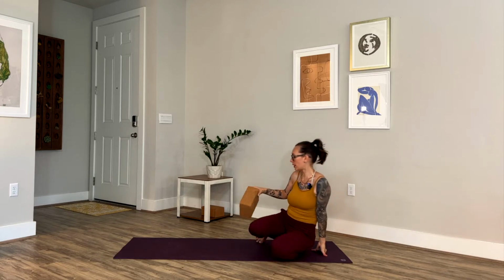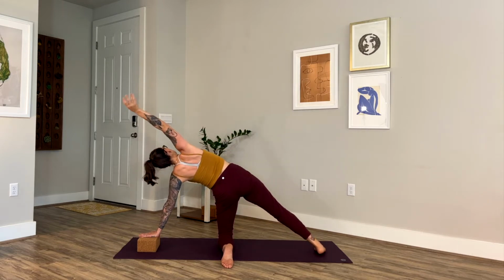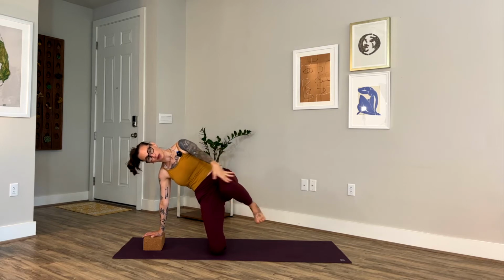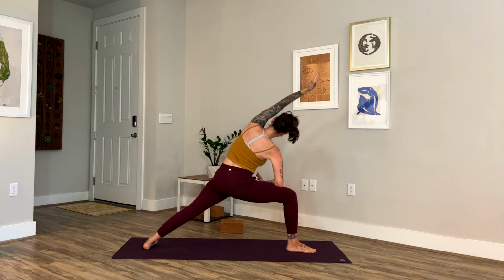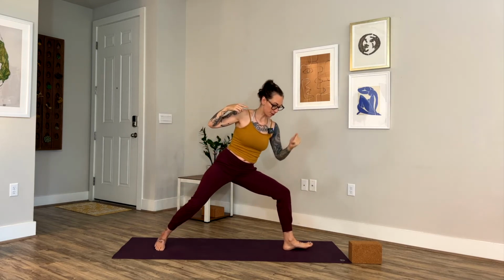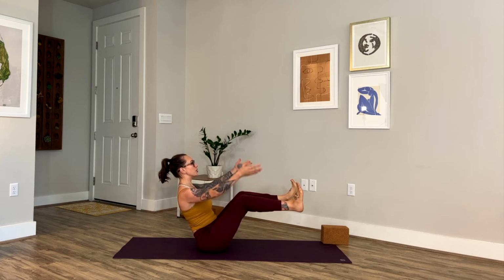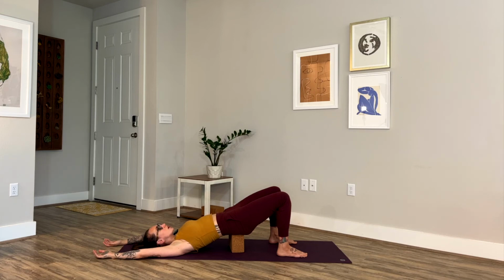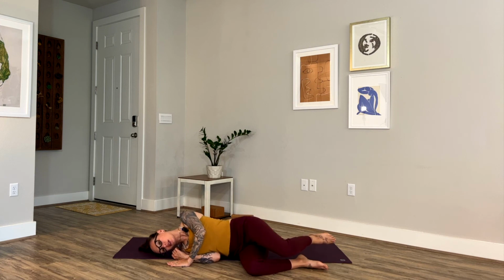Yoga for Bad Attitude (Pratipaksha Bhavana)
Join yoga teacher Jacq St Pierre in this practice, where we practice cultivating the opposite of negative thoughts and emotions, through movement. The concept of Pratipaksha Bhavana helps us to overcome the inherent negative thoughts and emotions such as anger, pride, sadness, and tension. Notice when we are caught up in the hamster wheel, or how we are a part of our own suffering. How can we flip the script and get ourselves back on track?

Practice this class and I hope it'll help support you in a rough time!
All vibes are welcome!

Produced by Jacq St Pierre

Want to try a 7-day trial where you'll get to access the entire on-demand library with me?